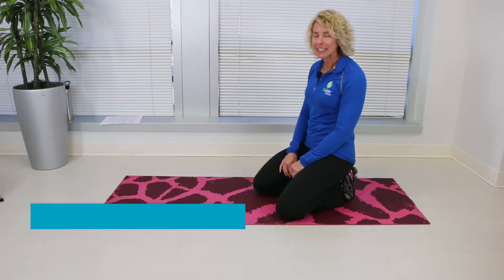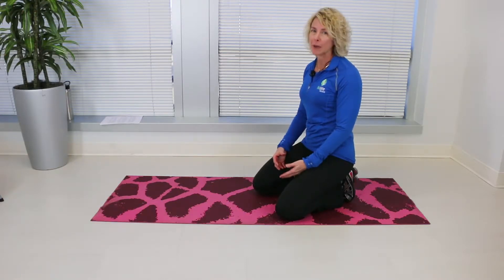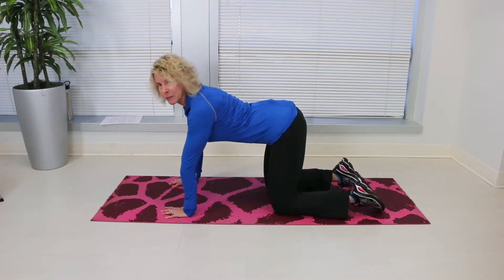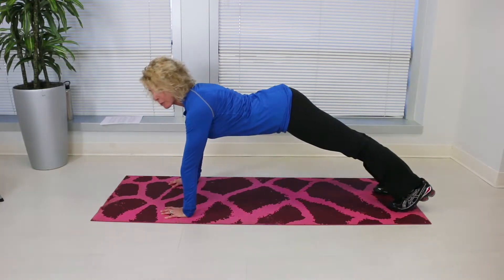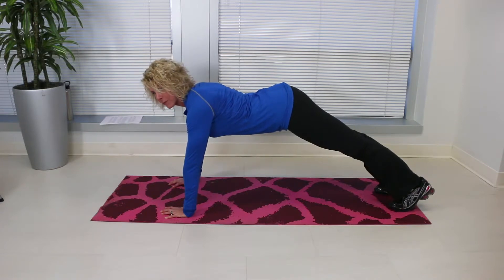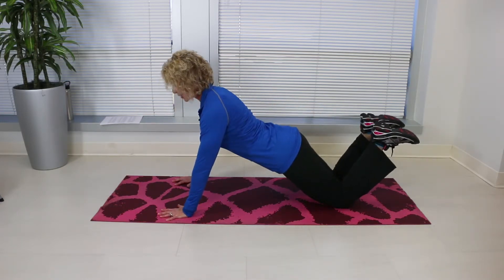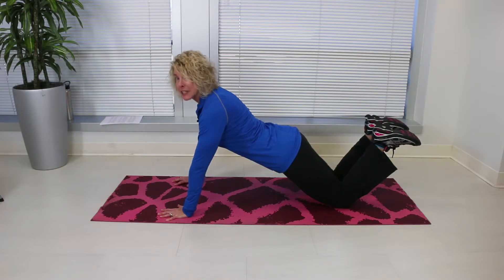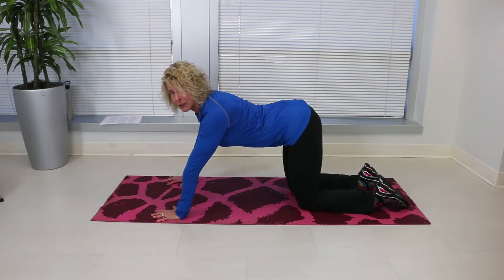Plank Exercises for Spine Health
Dr. Sherri Stone shows how to do a proper plank. Planking exercises engage several different muscle groups, such as the abdominals, shoulders, legs, and lower back. Planks are also a great way to strengthen the muscles that support the spine and reduce back pain.

Sherri Stone is a doctor of physical therapy at the BioSpine Institute.

Share if you know someone with back pain who would benefit from this exercise.